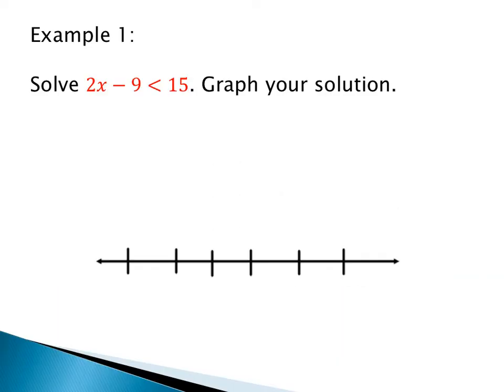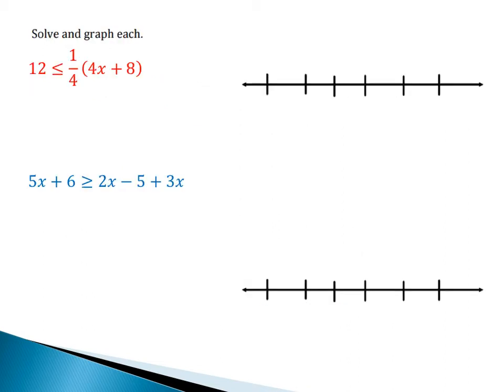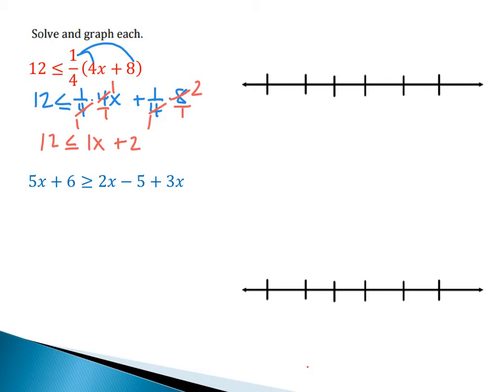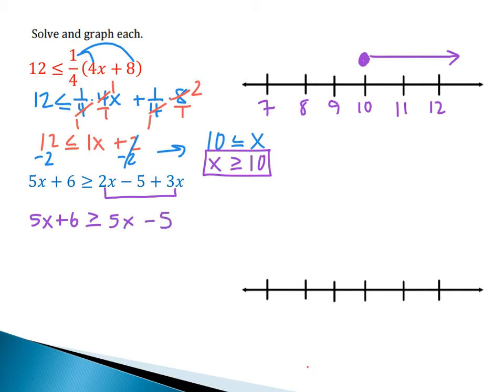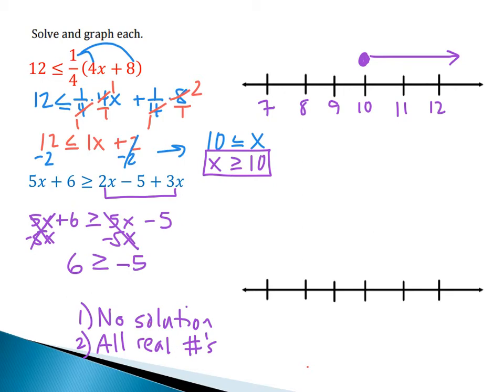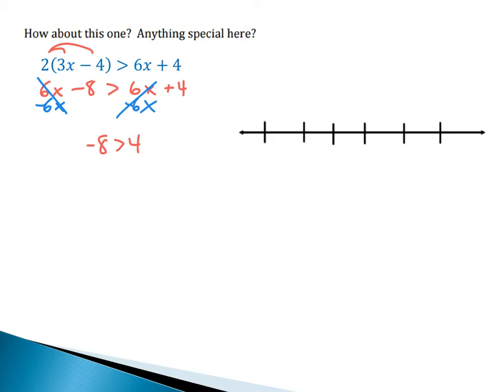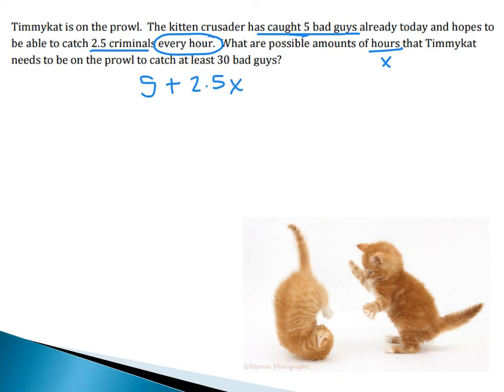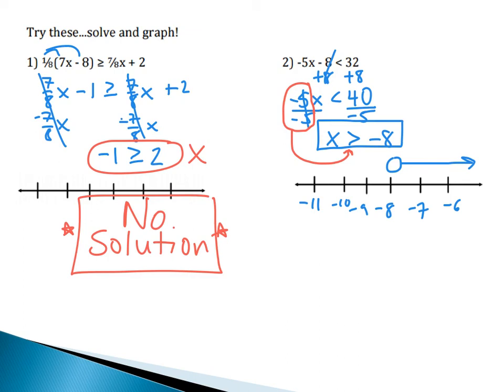A.1_7.3 Multi-Step Inequalities